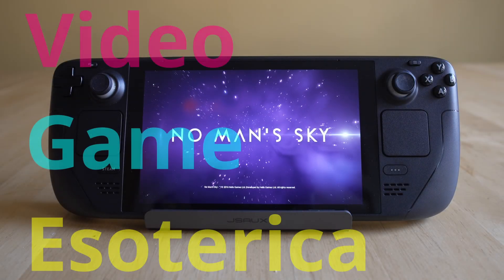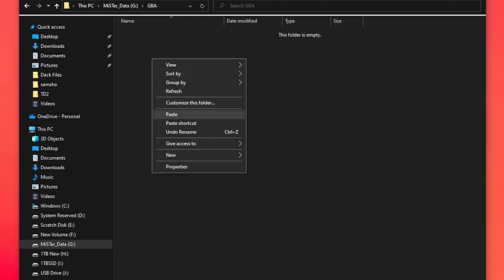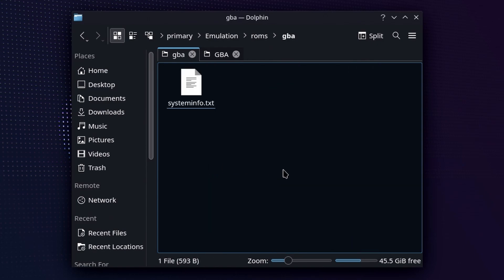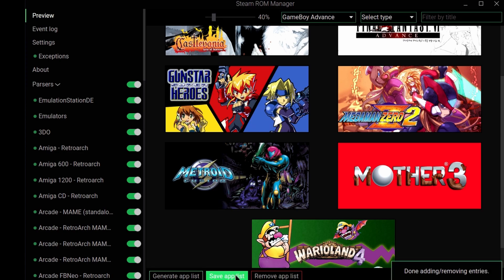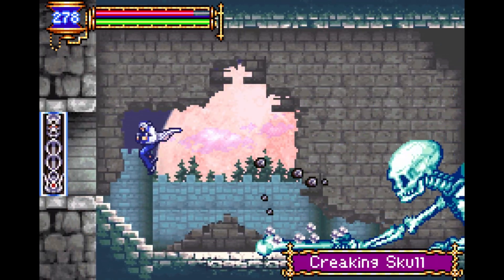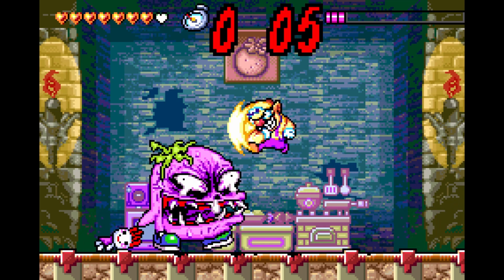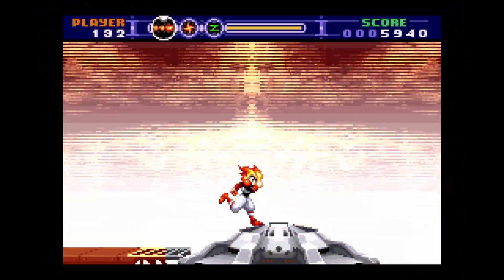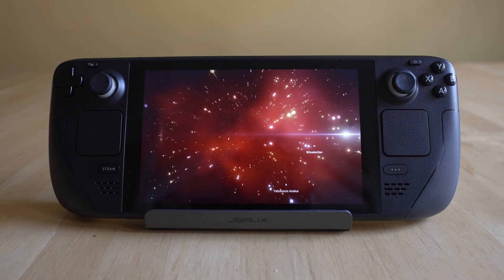Game Boy Advance on Steam Deck! mGBA EmuDeck Tutorial and Setup Guide via RetroArch!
When enough of you keep asking me for the SAME THING I try to listen...so here we go; Steam Deck coverage! But of course this is a retro gaming channel so it's not like we are going to talk about modern PC Gaming on the Steam Deck...we are going to talk about retro emulation...more specifically Gameboy Advance emulation!

On today's Steam Deck video I will go over how to get Game Boy Advance games running on your Steam Deck via EmuDeck 2 and RetroArch.  MGBA is an amazing emulator and the Steam Deck is an amazing piece of hardware...but there are some extra steps here!

But if you follow the process you will get your Gameboy Advance emulation up and running on the Steam Deck in no time!

VGE